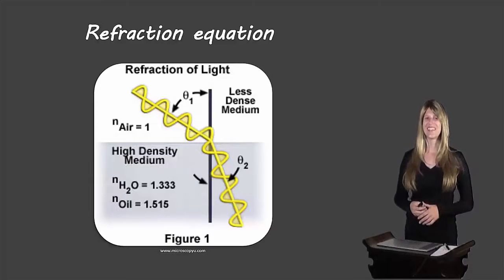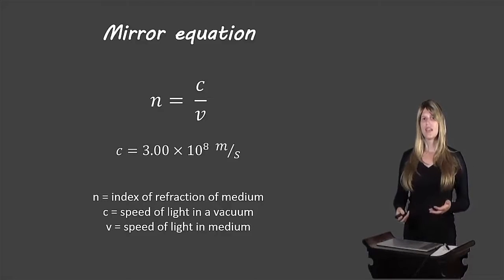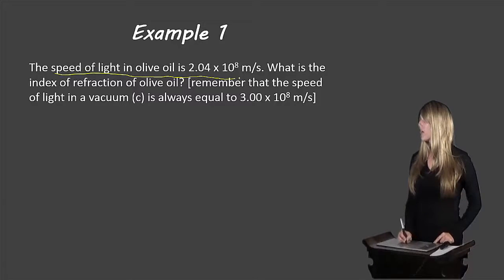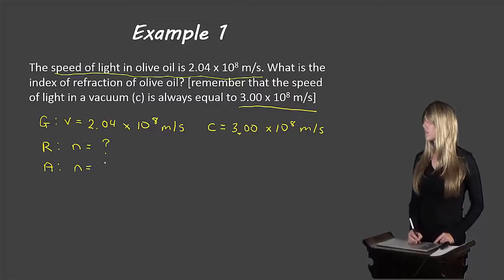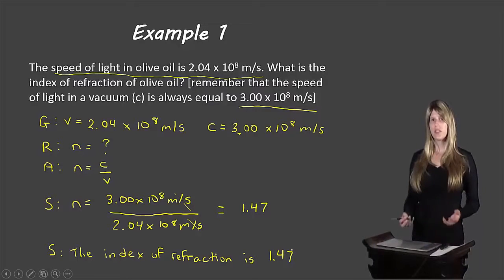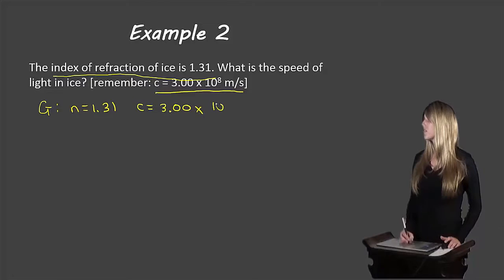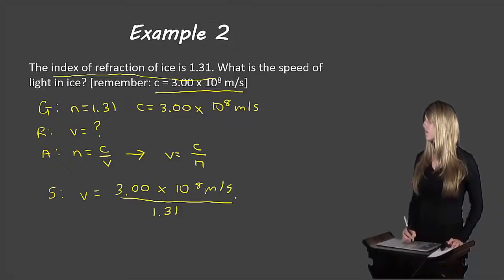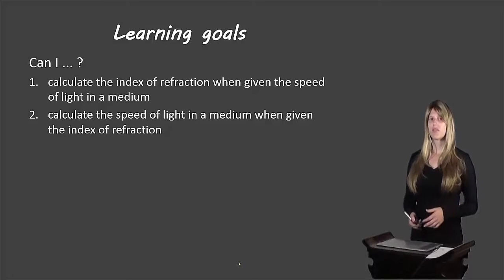Refraction equation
Description of the refraction equation for grade 10 science